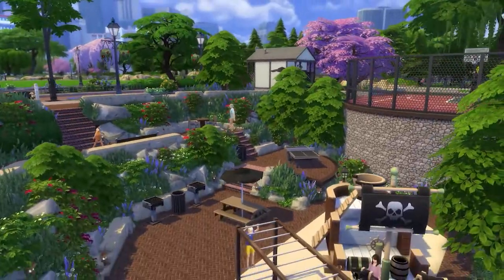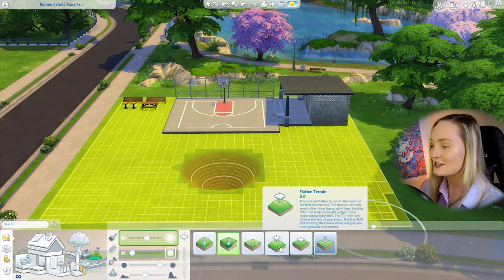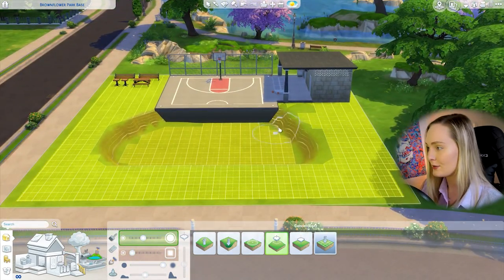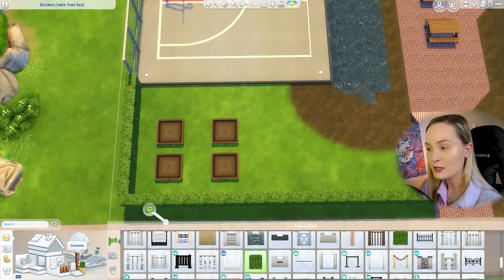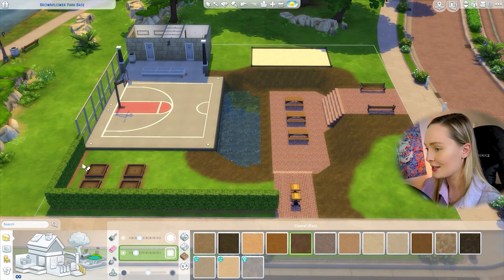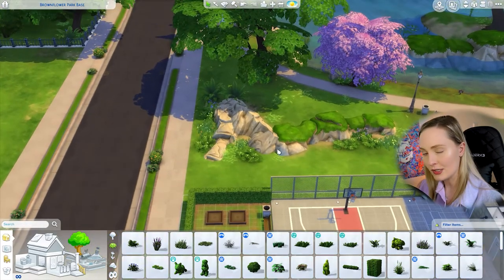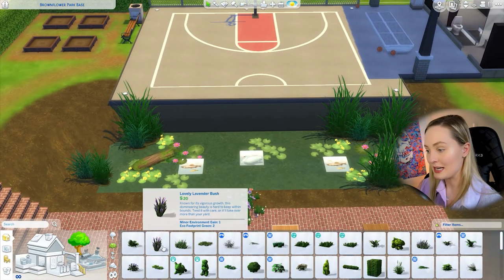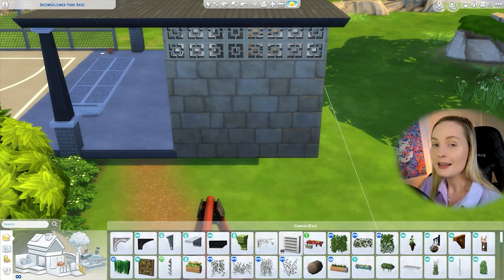Sims 4 Landscaping Tutorial - Step by Step Park Build (No CC)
Follow along and build a beautiful park with me. Grab a snack and a drink cos in this landscaping tutorial we go DEEP! I cover all the various terrain tools and share the best of my Landscaping tips and tricks. Suitable for both beginners and more experienced builders. Timestamps below :)

If you follow along, I would LOVE to see your creations! Please share your Park Build with me on the Sims 4 Gallery using the hashtag

Gallery ID: Brownflowersims
Tutorial Lot Name: Brownflower Base Park

Let's chat on Discord!

Timestamps:
0:00 - Intro
0:15 - Tutorial Overview
1:48 - Build Location & Set-Up
2:24 - Gallery File Placement
4:29 - Terrain Tools Overview
5:52 - Terrain Manipulation
10:24 - Filling Up a Pond
11:16 - Stairs
12:26 - Outdoor Floor Tiles
15:33 - Sandpit
17:27 - Terrain Paint Pond
18:14 - Terrain Garden Bed Layout
18:57 - Outdoor Objects Placement
20:22 - Community Garden Beds
21:30 - Terrain Paint Pathways
25:00 - Neighbourhood Objects
27:05 - Tree Selection
28:20 - Free Rotating Objects
29:37 - Plant Inspiration
30:28 - Changing Water Colour
31:07 - Pond Landscaping
34:06 - Plant Selection
35:55 - Plant Placement
38:05 - Rock Placement
40:50 - Playground
41:33 - Wall Climbing Plants
43:58 - Outdoor Lighting
44:56 - Final Shots & Outro